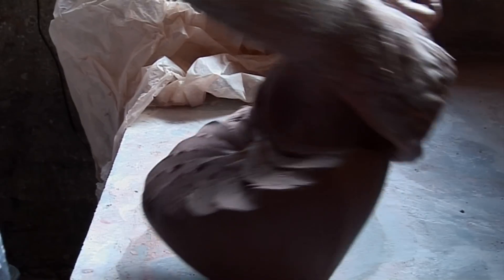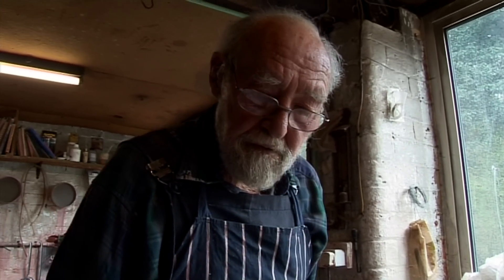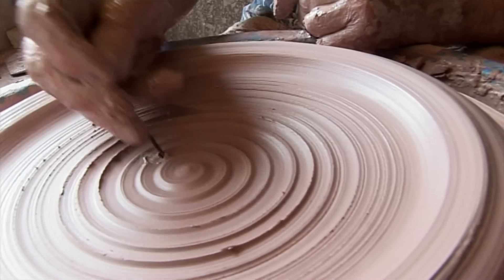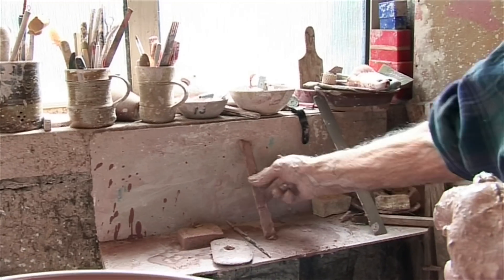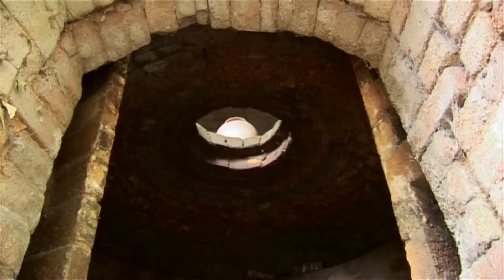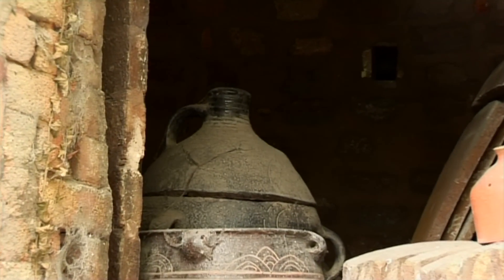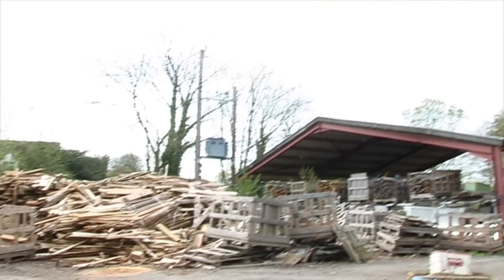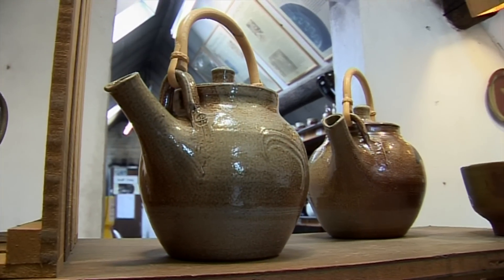Ray Finch | Potter | The Gloucestershire Guild Of Craftsmen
Ray Finch MBE, formally Alfred Raymond Finch, was a respected English studio potter. who worked at Winchcombe Pottery for a period spanning seventy five years.